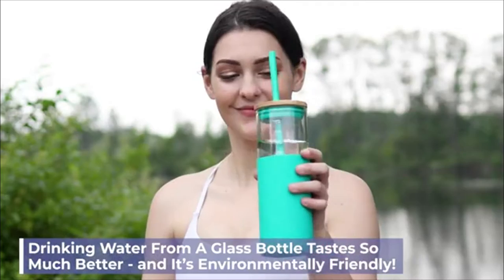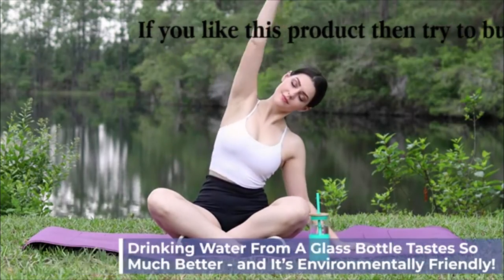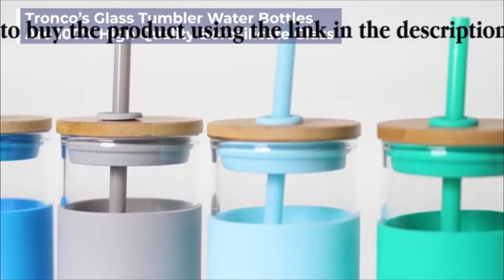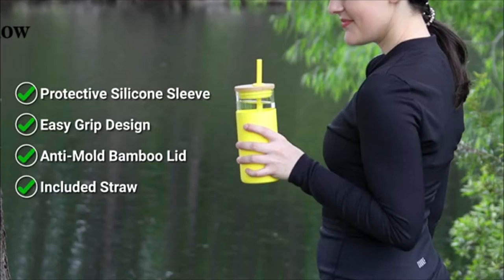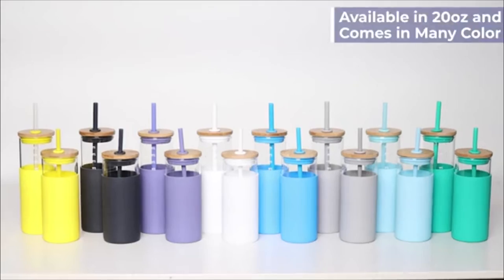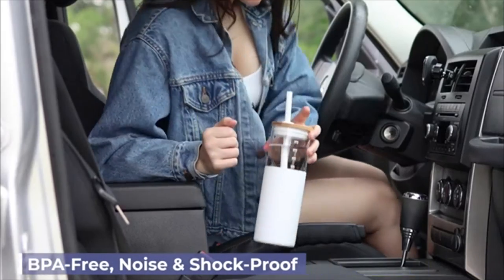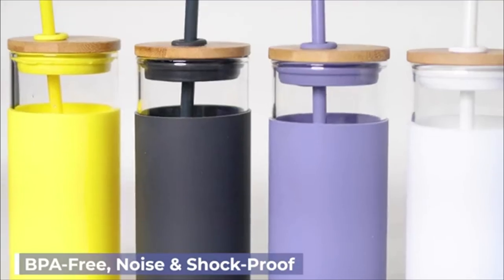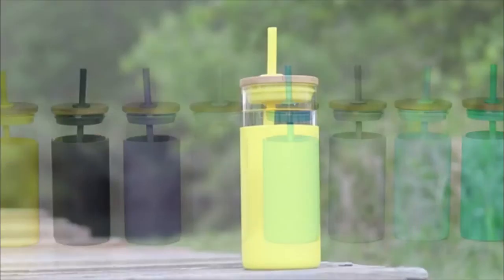Glass Water Bottle Amazon Bottle JD shopping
We try to show online products that are scattered everywhere in one place..So we invite you all to join us

Item description

tronco 20oz Glass Tumbler Glass Water Bottle Straw Silicone Protective Sleeve Bamboo Lid - BPA Free (Amber)
About this item
Color Amber
Material Wood, Glass, Silicone
Capacity 1.3 Pounds
Brand Tronco

• If your glass tumbler breaks within the first year of purchase, we will ship you a replacement for free and cover the shipping cost
• Odor-free, stain-free, clean tasting, 100% Borosilicate Glass with real wood friction-fit lid
• Colorful silicone sleeves prove a no-slip grip and make it easy for kids and gueststo identify their own glasses Protective silicone sleeves make the glass perfect for outdoor use as it will not sweat in warm weather.
• tronco glass water bottle can be used to fill many kinds of liquids, such as cold / hot water, milk and beverages etc.
• All parts BPA/BPS free and top rack dishwasher-safe. Do not microwave. Do not freez

All video rights are owned by the seller